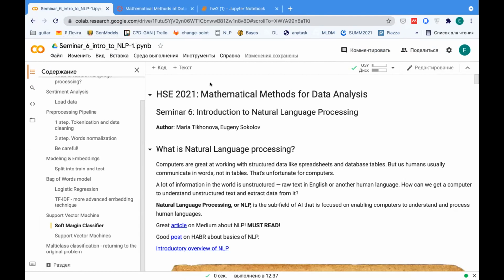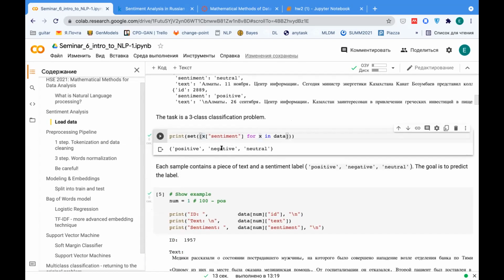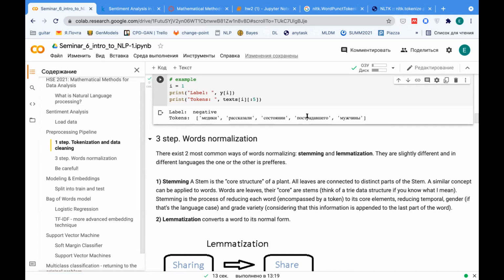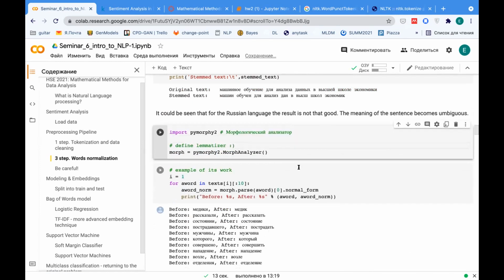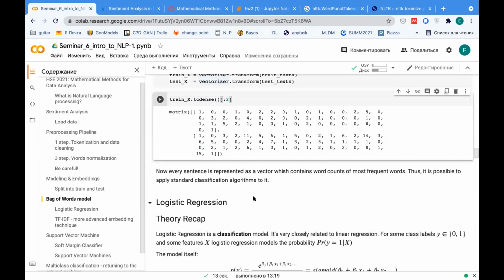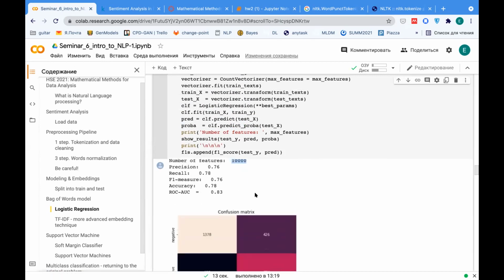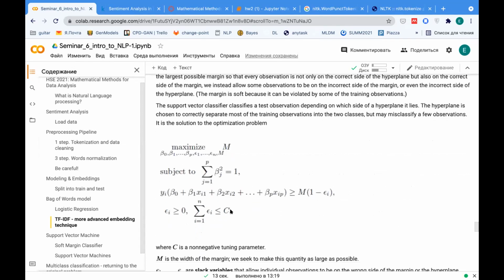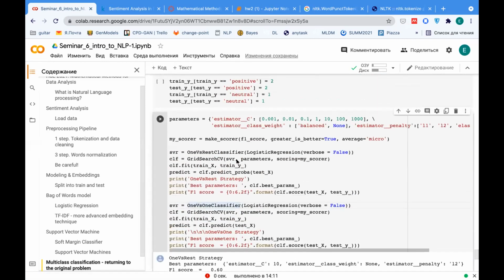Математические методы анализа данных, БПИ196 — семинар 11 октября 2021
Курс "Математические методы анализа данных ", программа "Прикладная инженерия", НИУ ВШЭ

Преподаватель — Анастасия Воронкова